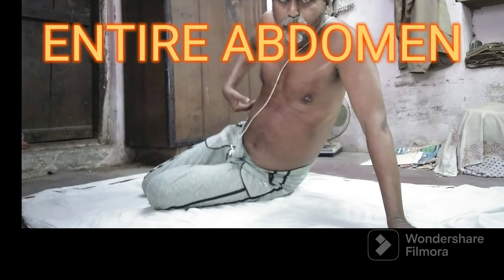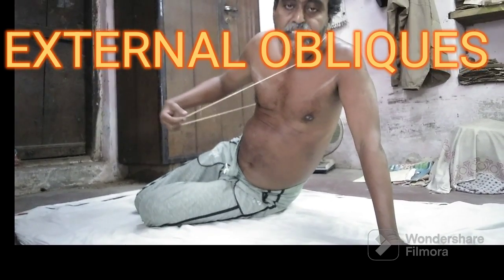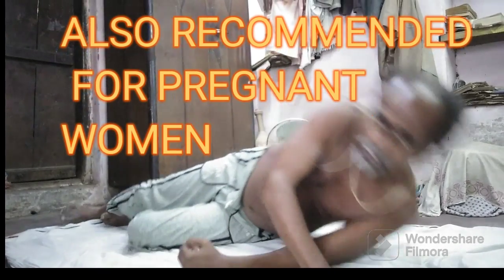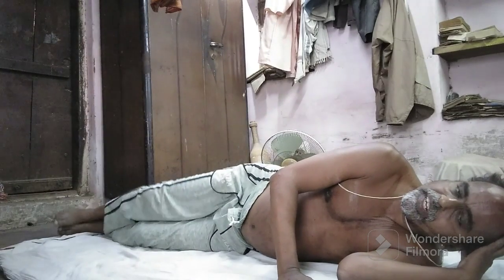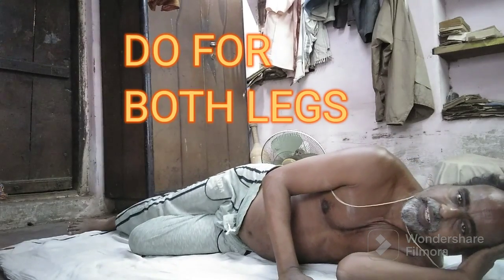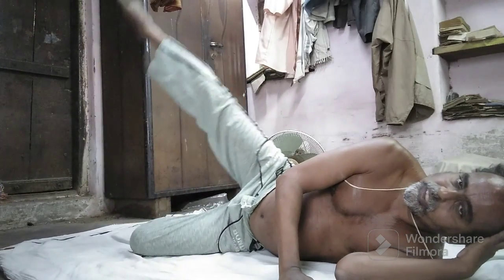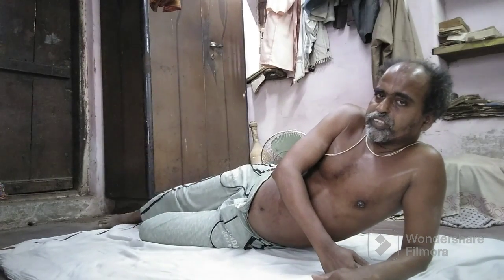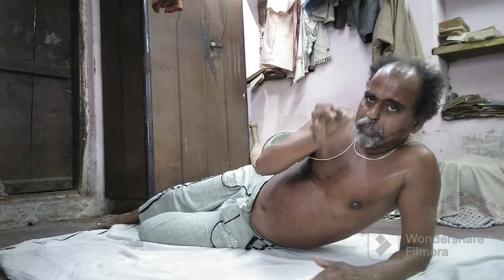ONE SIMPLE EXERCISE ADDRESSES PELVIC FLOOR MUSCLES, ERECTION PROBLEMS AND SAFE PREGNANCY.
this simple abdomen exercise works the abdomen the lower back and the pelvic floor muscles.
it addresses erection problems.
it addresses all problems related to this pelvic floor muscles.
it helps in safe childbirth..

THIS ONE EXERCISE IS IDEAL FOR PREGNANT WOMEN AND ERECTION CURE IN MEN.

this simple exercise works the lower hips, the crotch, the abdominal muscles and the pelvic floor muscles.
this can be very easily done at home.

do this everyday for a safe childbirth-
do this if you have erection problems

loose belly fat fast if you are overr 40